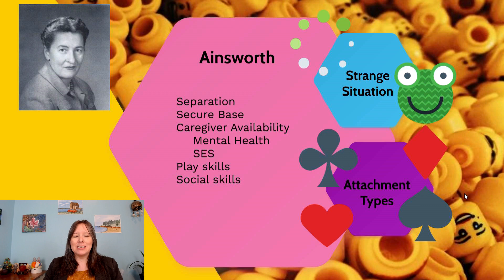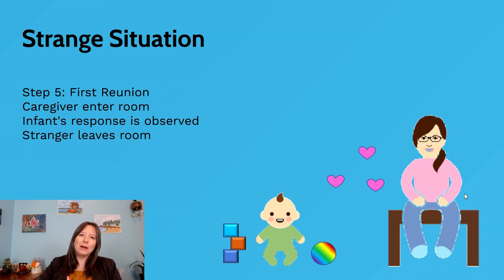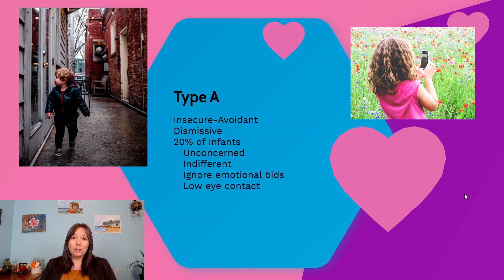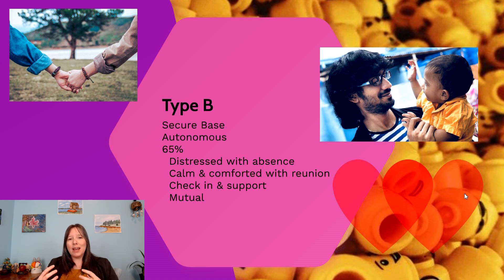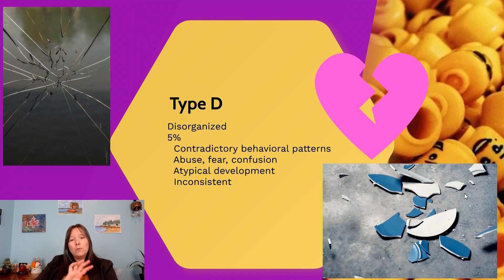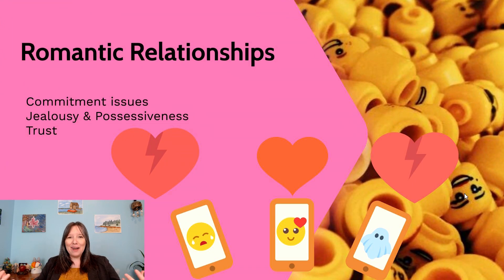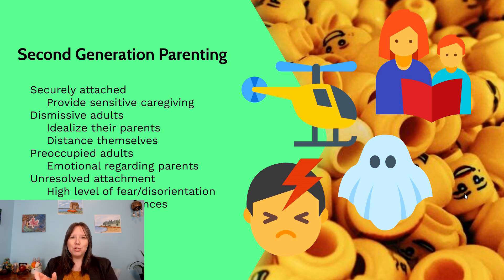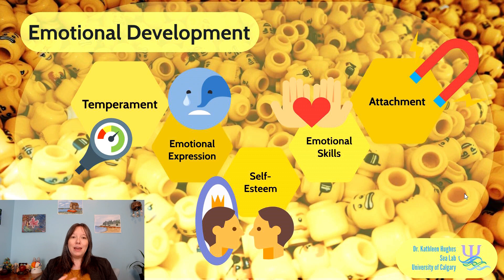Attachment Types: Developmental Psyc, Emotional Dev #10